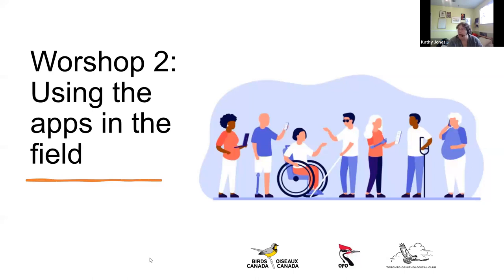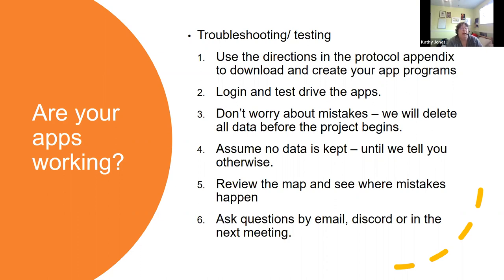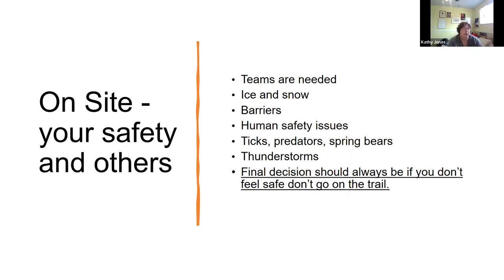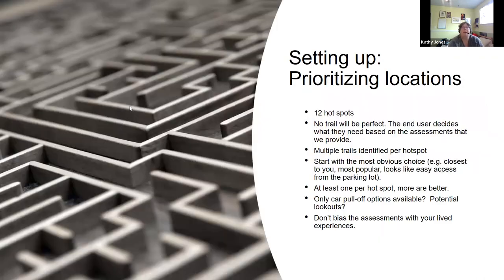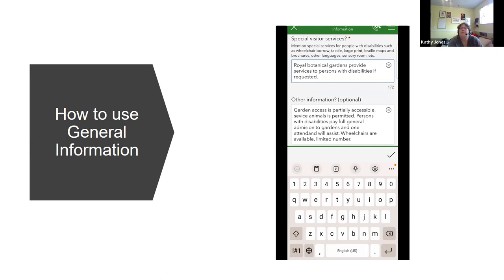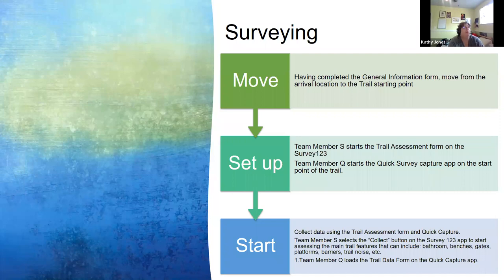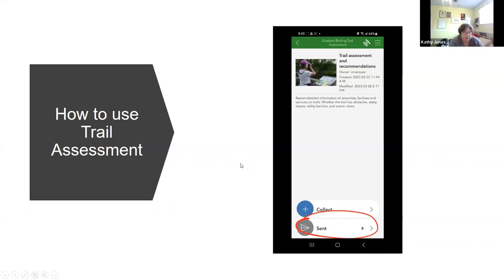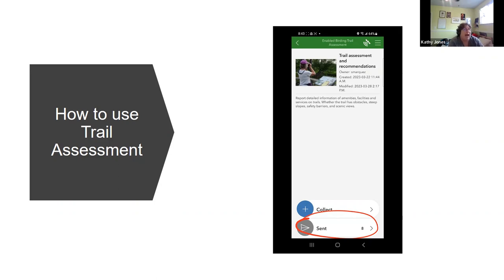EBMP Workshop2 Th Enabled Birding Map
Using the technology,
trail assessment terminology April 15 1:00 pm
The Enabled Birding Map
Working group training and volunteer management team will go over setting up, trail priorities, how the apps work, safety and troubleshooting.